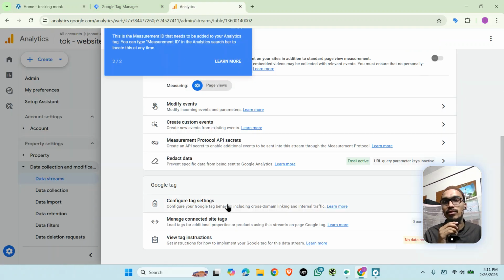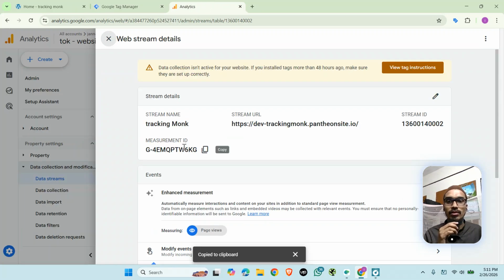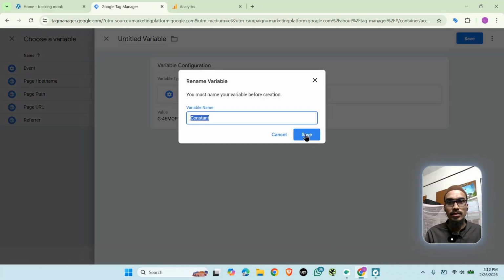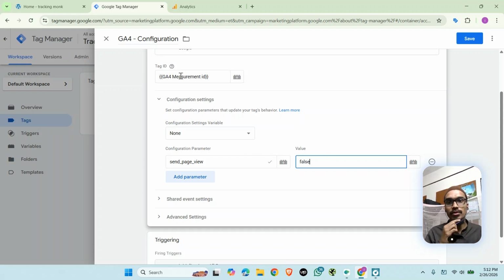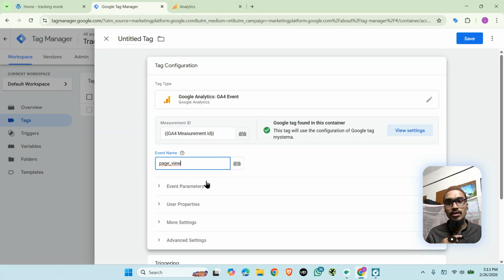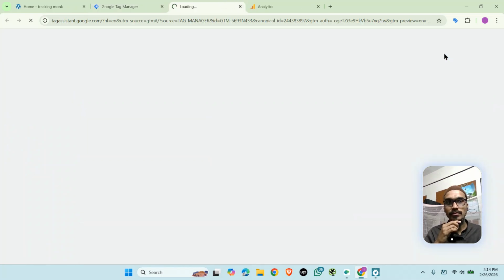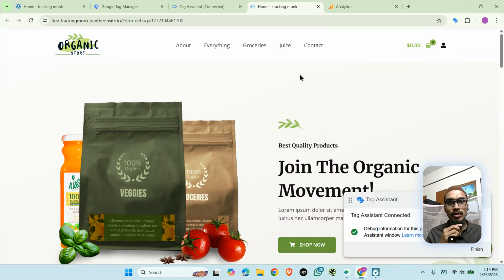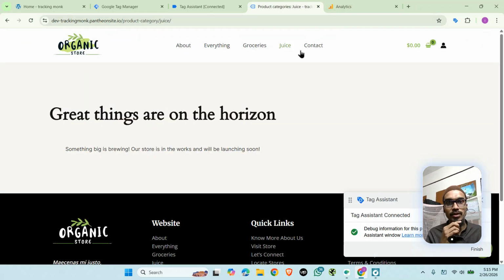How to setup Google anaytics 4 (GA4) with Google tag manager to Wordpress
In this tutorial, you’ll learn how to connect Google Analytics 4 (GA4) with your website using Google Tag Manager (GTM) — the professional and flexible way to set up tracking.

Instead of installing GA4 directly on your website, we’ll use Google Tag Manager to configure the GA4 tag, create a constant variable for the Measurement ID, manually send page_view events, and verify everything using Preview Mode and DebugView.

This method gives you much more control over your tracking setup and makes it easier to configure advanced events like eCommerce tracking in the future.

🔹 What You’ll Learn in This Video:

How to find your GA4 Measurement ID

Why you should use Google Tag Manager for GA4 setup

How to create a Constant Variable for your Measurement ID

How to configure the Google Tag in GTM

Why “Send Page View” should be set to FALSE

How to manually create a Page View event

How to trigger events on All Pages

How to test your setup using Preview Mode

How to verify data inside GA4 DebugView

🔹 Step-by-Step Overview:

We start by collecting the Measurement ID from Google Analytics 4.
Then inside Google Tag Manager:

Create a Constant Variable for the Measurement ID (so you can reuse it easily).

Create a Google Tag (GA4 Configuration Tag).

Set Send Page View to FALSE to avoid automatic tracking.

Manually create a GA4 Event Tag for page_view.

Trigger it on All Pages.

Use Preview Mode to test.

Verify in GA4 DebugView that page_view events are firing correctly.

Confirm multiple page visits generate multiple page_view events.

By the end of the video, GA4 is successfully connected to your website through GTM and tracking page views correctly.

⏱ Timestamps:

00:00 – Introduction
00:30 – Why use Google Tag Manager for GA4
01:00 – Find GA4 Measurement ID
02:00 – Open Google Tag Manager
03:00 – Create Constant Variable for Measurement ID
04:30 – Create Google Tag (GA4 Configuration)
05:30 – Set Send Page View to FALSE
06:30 – Create GA4 Page View Event Tag
07:30 – Set Trigger to All Pages
08:30 – Save & Enter Preview Mode
09:30 – Test Website URL
10:30 – Verify in GA4 DebugView
12:00 – Confirm Multiple Page Views
13:00 – Final Setup Confirmation